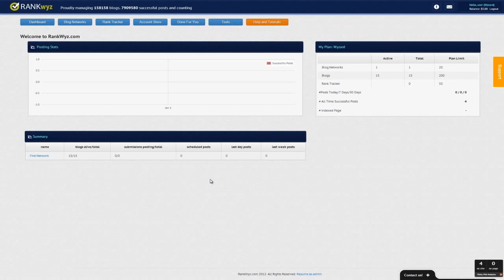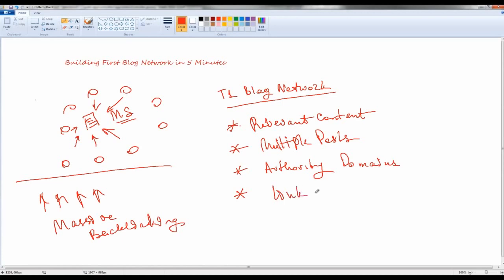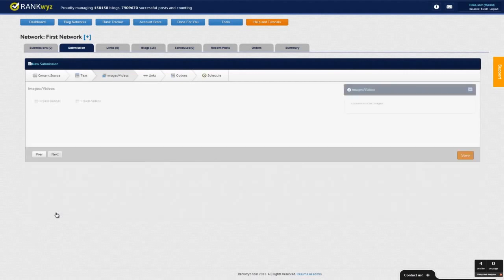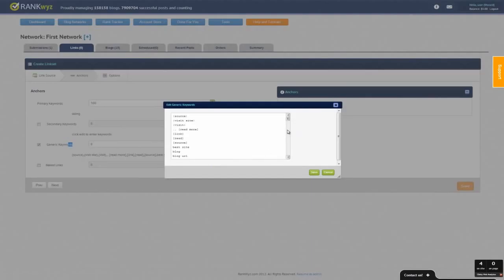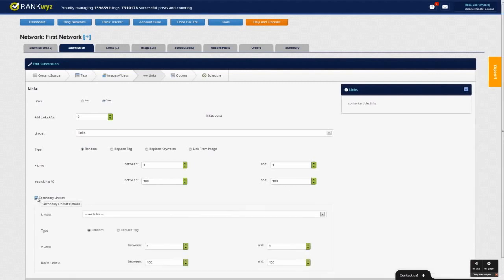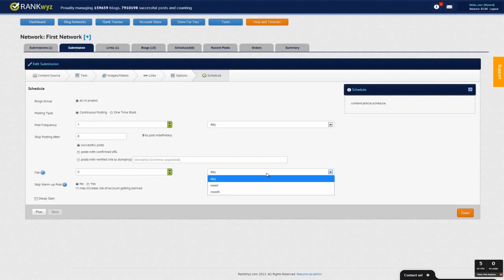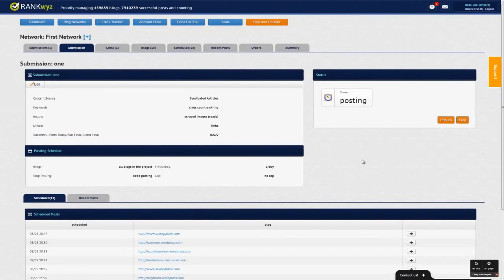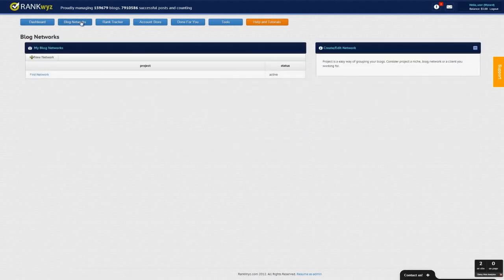RankWyz Review - How It Works - Huge Discount Inside!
Huge discounts on RankWyz. Check our in depth niche reaper review, before claiming your free discount through the link above!

+ Start Getting The Rankings You Deserve
+ Easily Build and Control Your Own Link Networks
+ Get Ranked With High Quality and Effective Links
+ Don't Miss Out On This Incredible Ranking Tool
+ Must Have "Cutting Edge" Ranking Tool Exposed